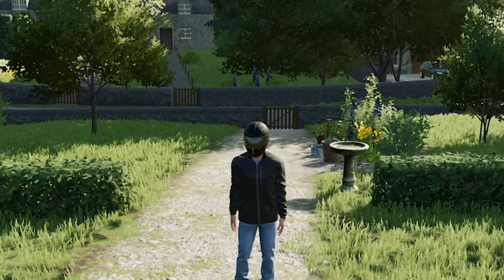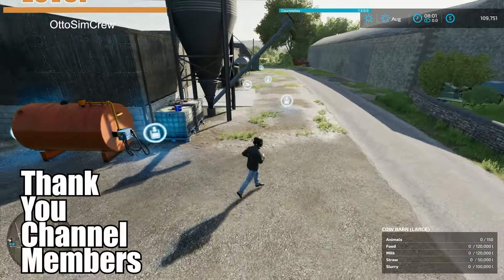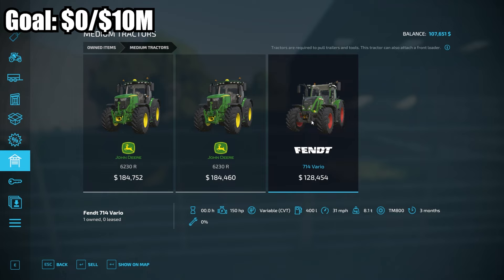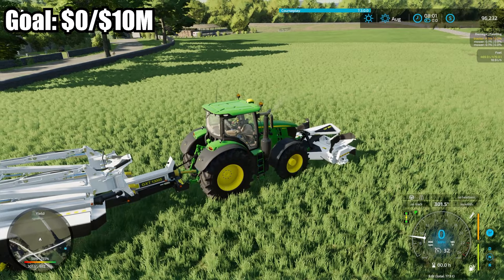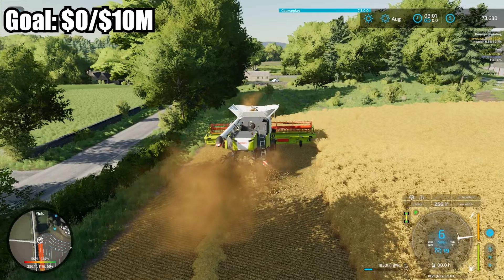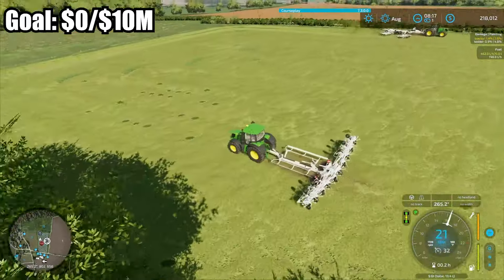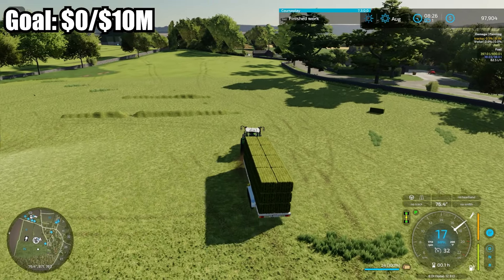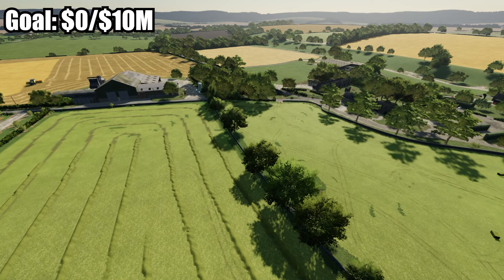Can We Make $10 Million Dollars from Cows? - Calmsden Farm - EP 1 - Farming Simulator 22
We are here on Calmsden Farm doing a $10 Million Dollar Cow Challenge. We have to make $10M from cows and cow products. To make things even harder we can only feed the Cows from the farm harvest.

If you missed the $10 million dollar chicken challenge, you can watch the whole series

Memberships are available by clicking the join button.